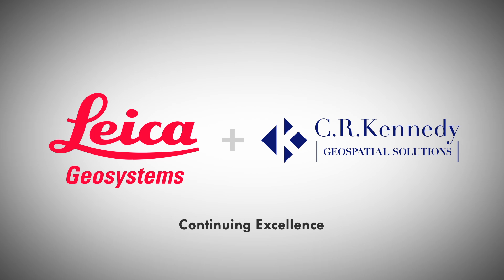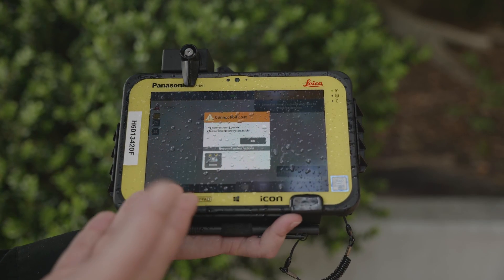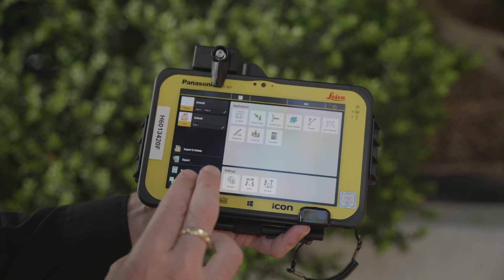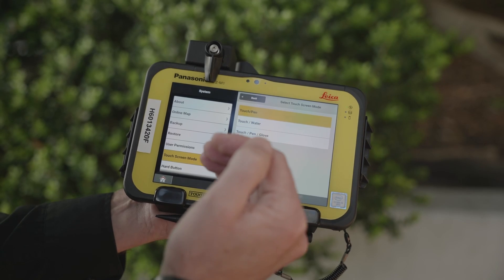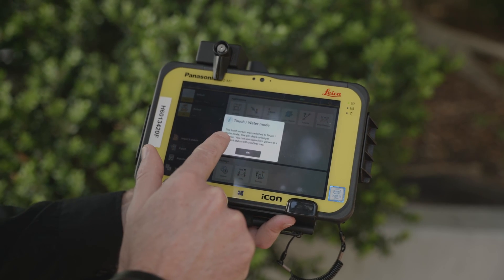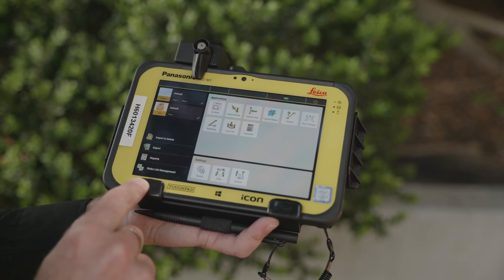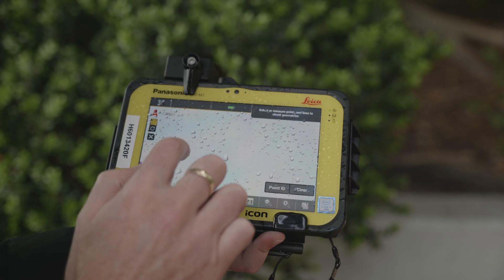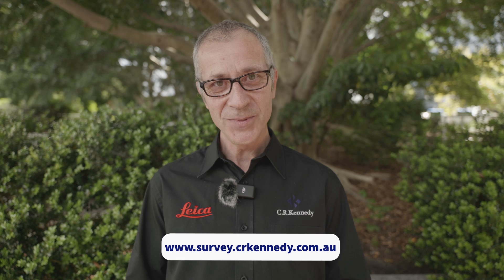Leica Geosystems | Panasonic CC80 Touch Pad - Water Mode Demo